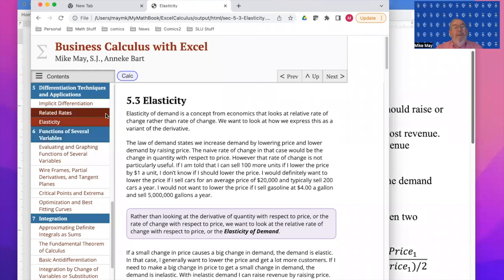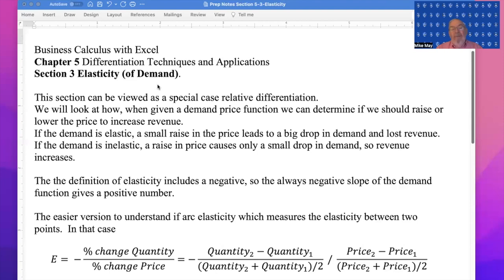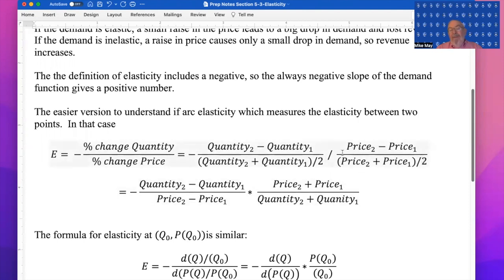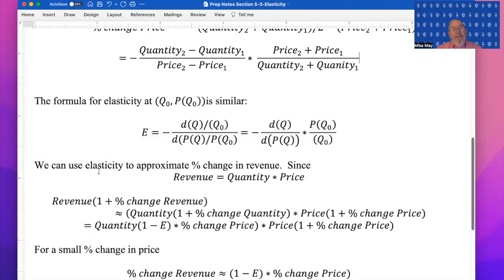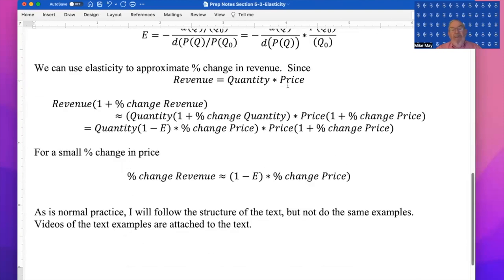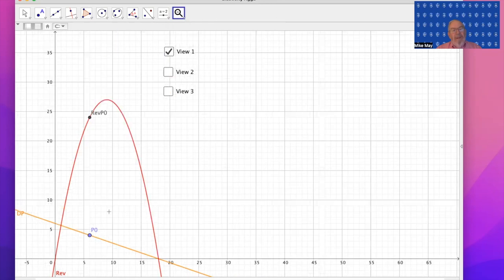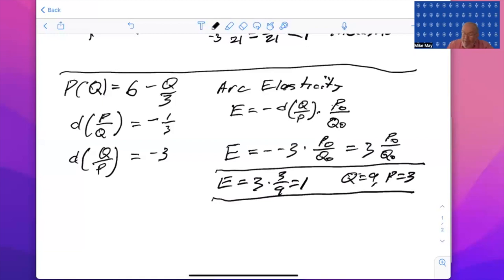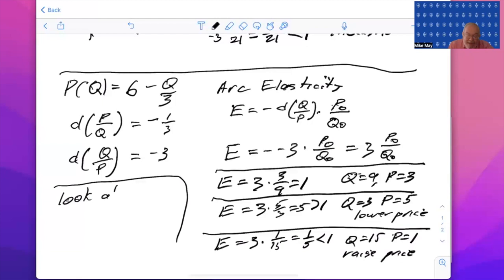Sec 5 3 Elasticity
This video Covers section 5.3 of Business Calculus with Excel.  It looks at the notion of elasticity and views it as a relative derivative.